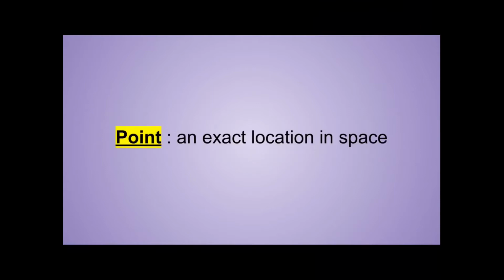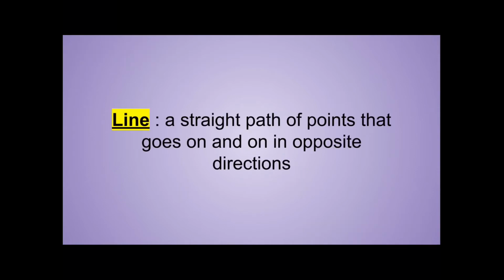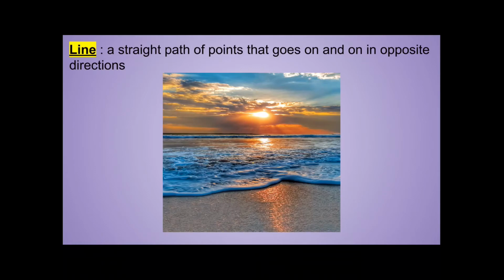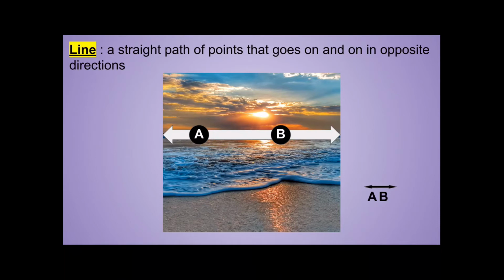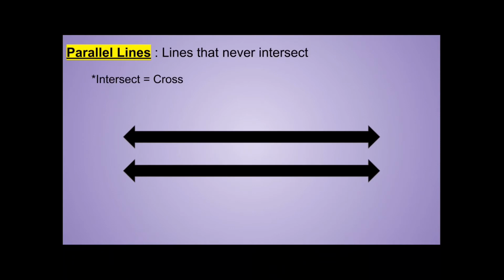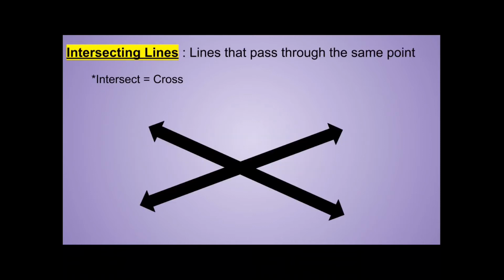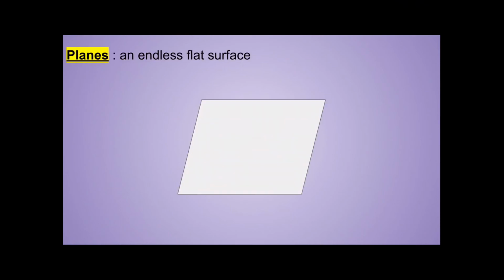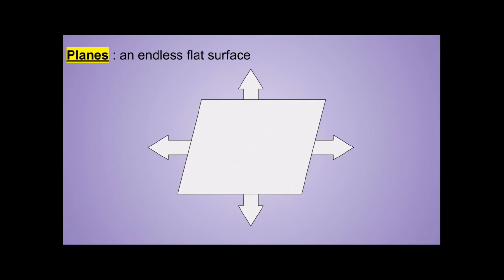Points, Lines, and Planes